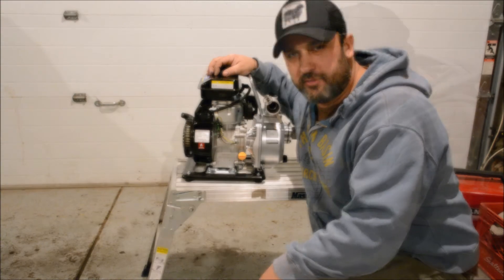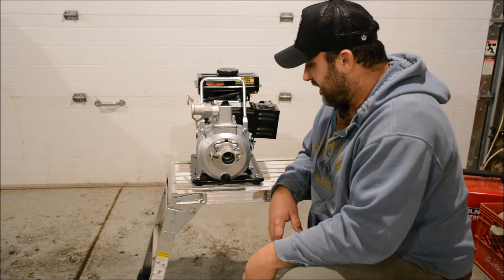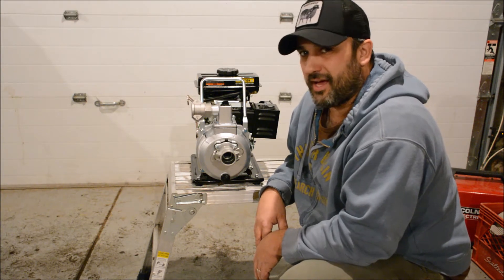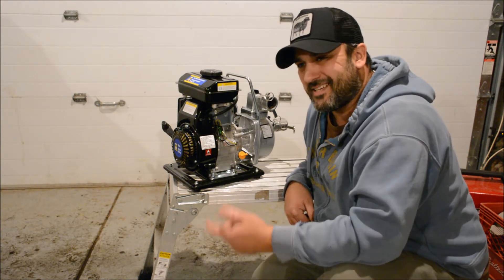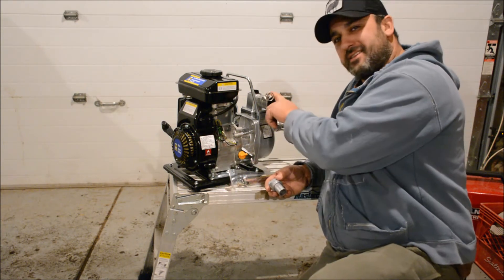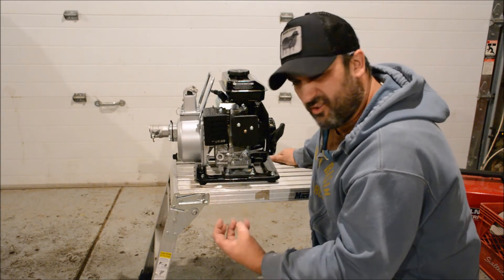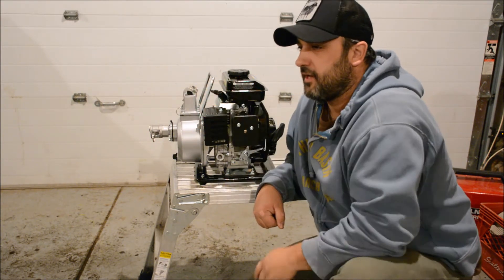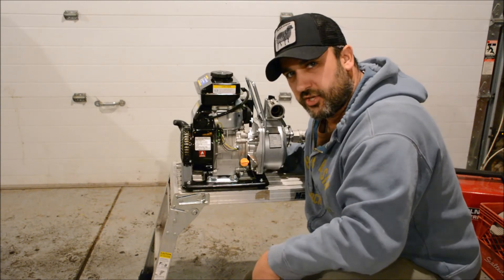Test of a Power Fist 1inch water transfer pump.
Test of a Power Fist 1" water transfer pump.

Pumping 55 imp gallons of water in 2 minutes.